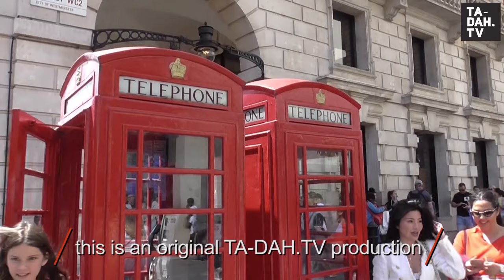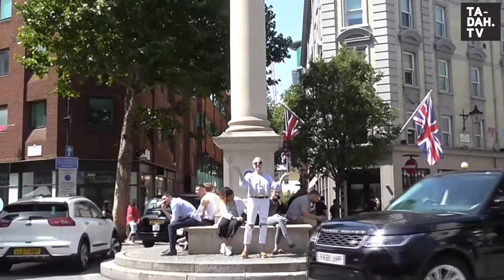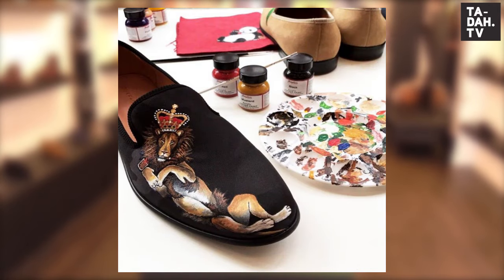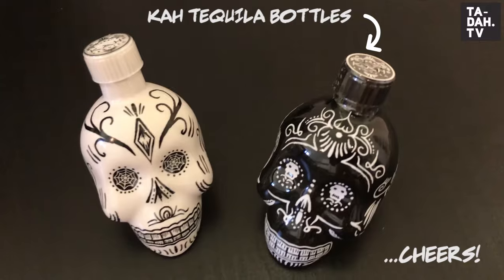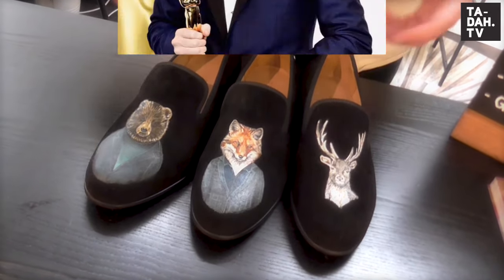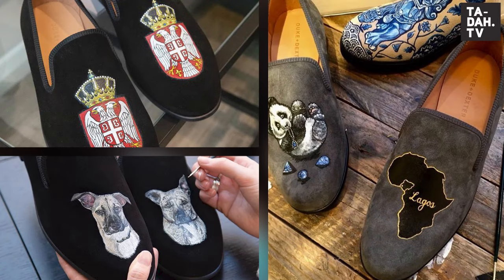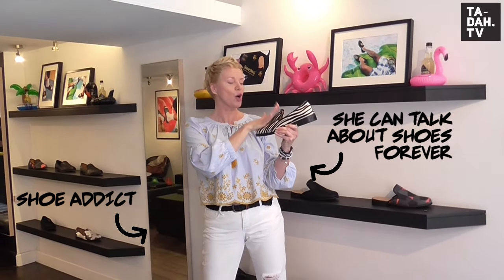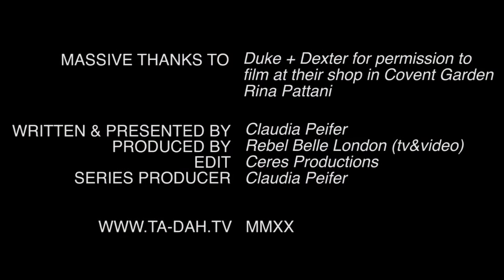Menswear: Duke + Dexter handpainted bespoke loafers | TA-DAH.TV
Staying dapper during lockdown needn’t be a problem: check Duke + Dexter’s hand-painted and monogrammed loafers and you’re sorted! You can also order online, so there’s no excuse for making an effort to get your hands on some bespoke and completely unique foot gear.